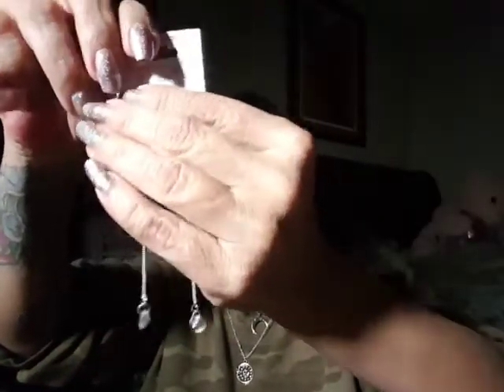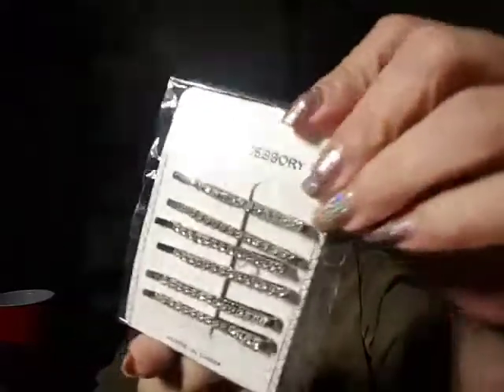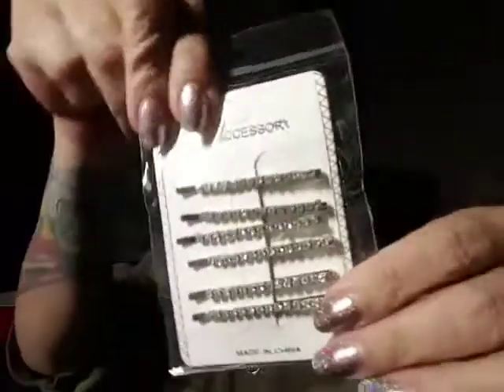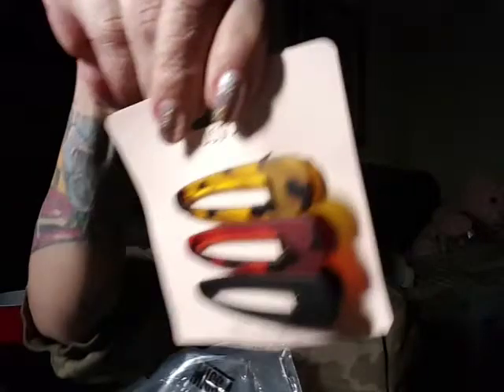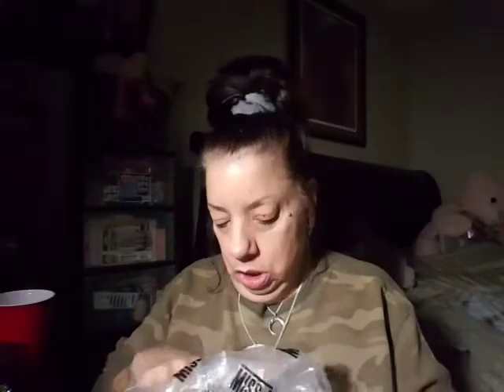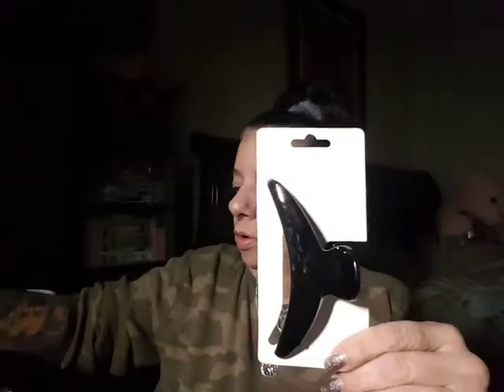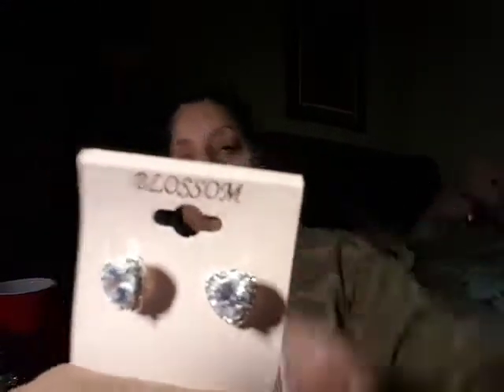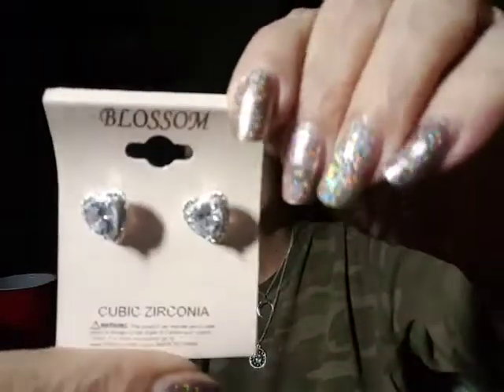Shopmissa Haul new arrivals ♥️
SMA accessory haul new arrivals 😁